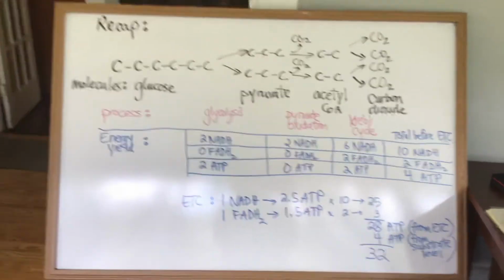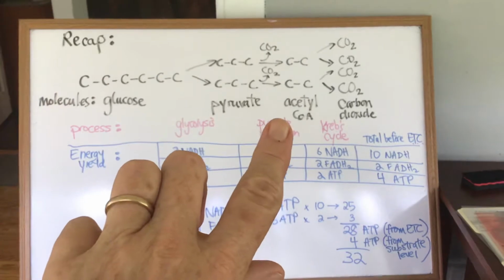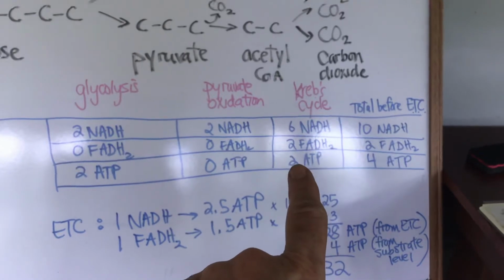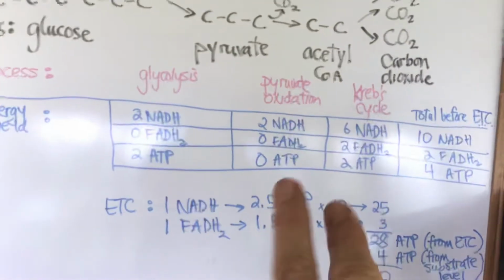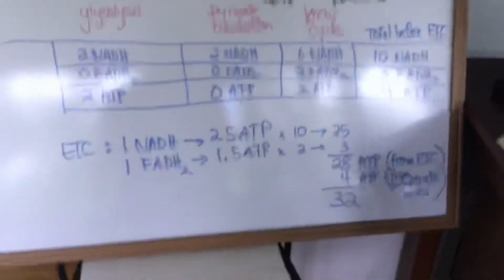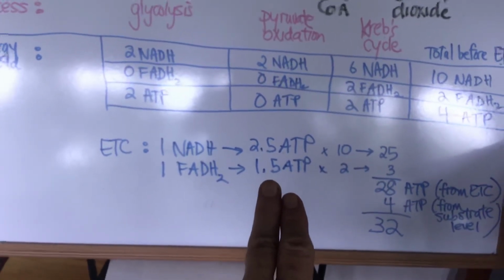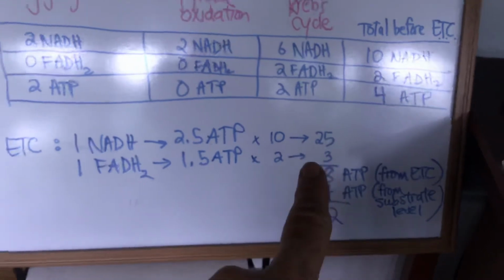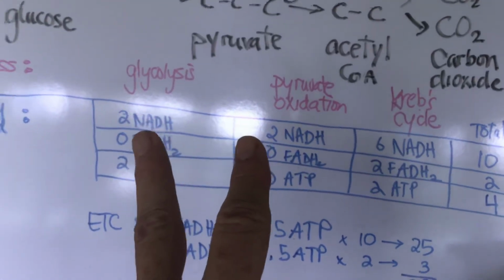Cornoacam Cellular Respiration III